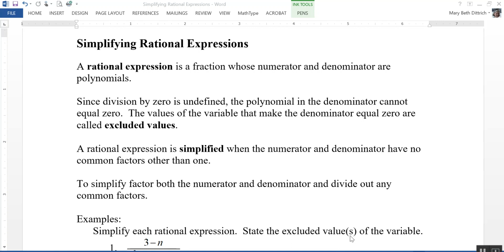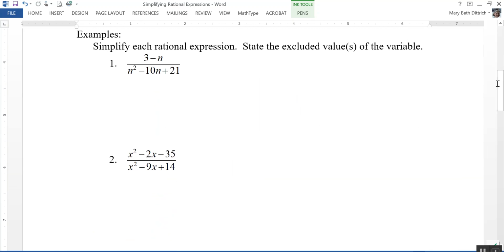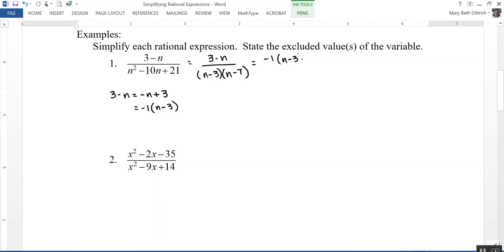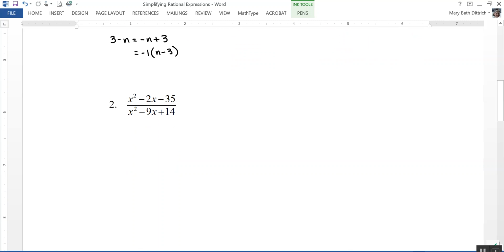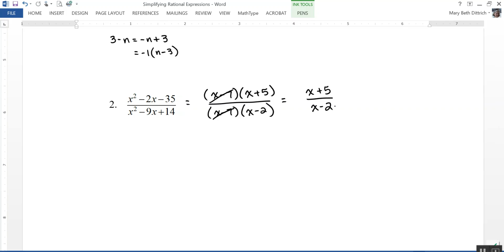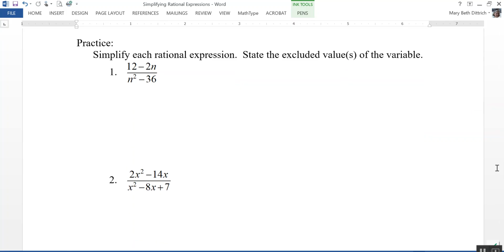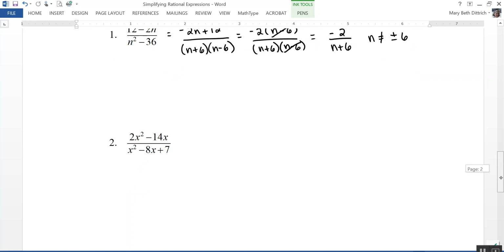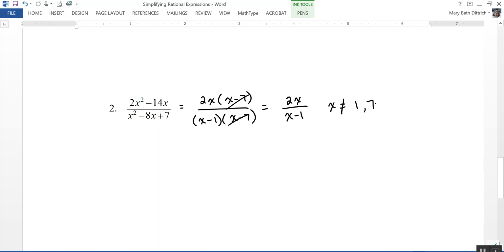Simplifying Rational Expressions